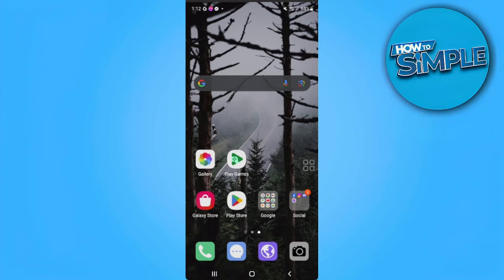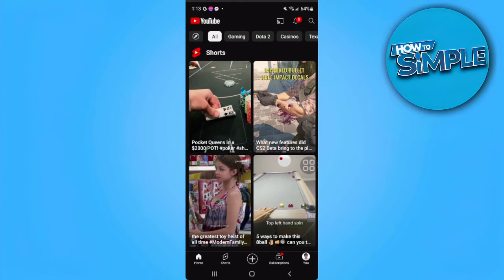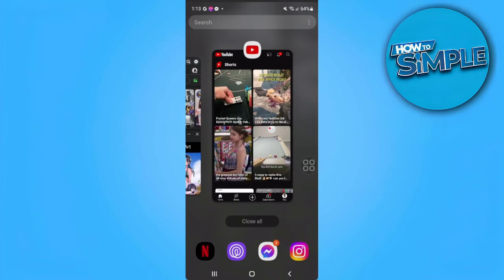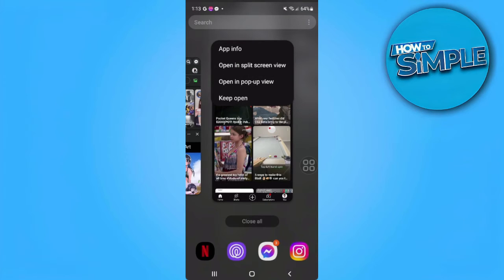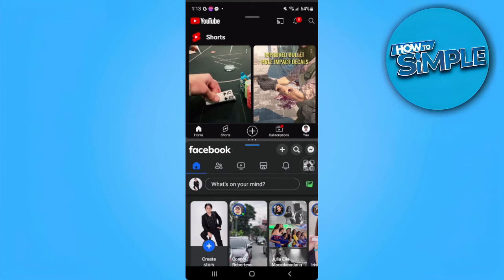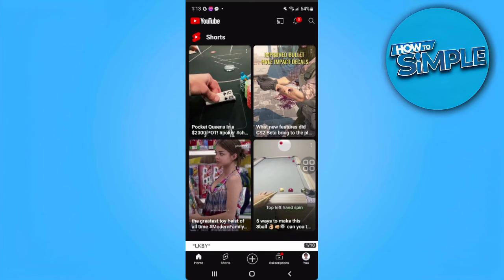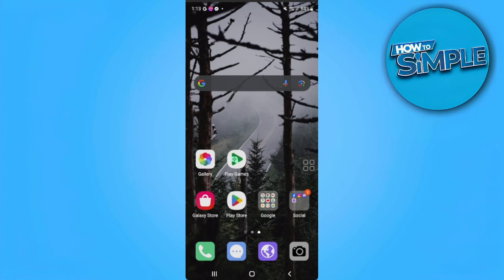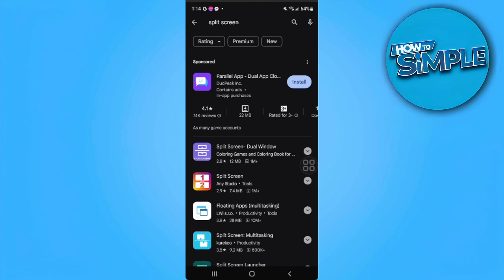How to Enable Split Screen on All Android phones (New Tutorial 2026)